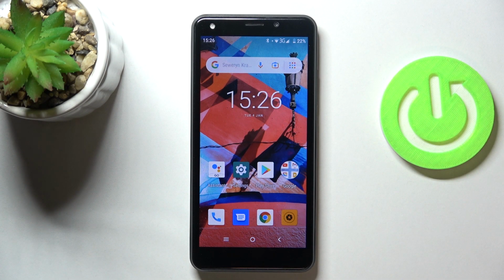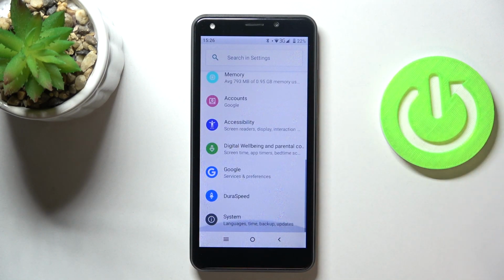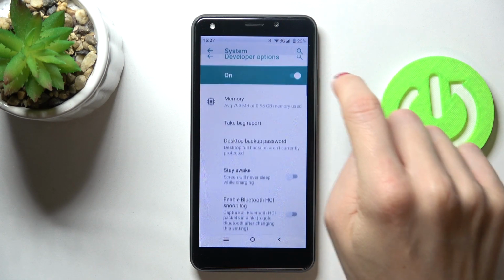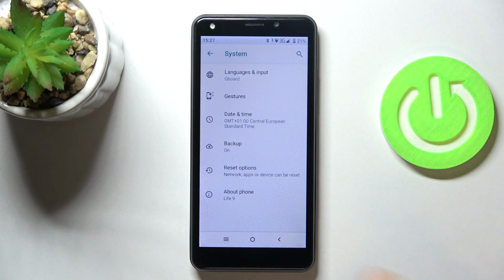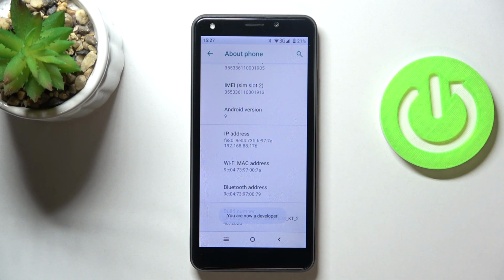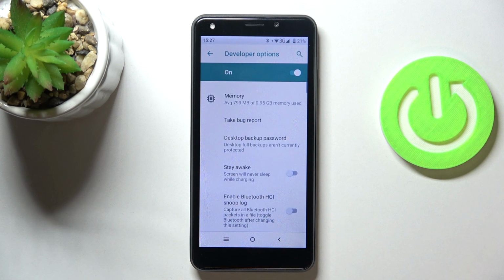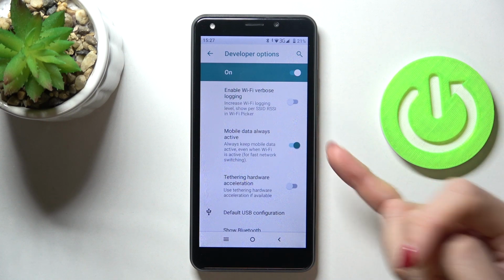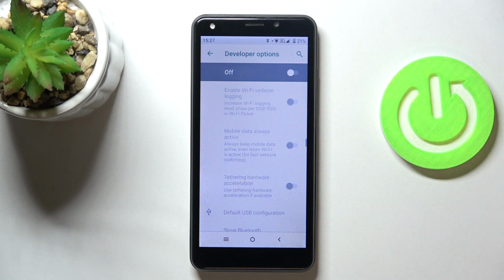How to Enable Developer Options on STK Life 9 – Activate Developer Mode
Hi there! Developer Mode is a special set of features on STK Life 9 that is turned off and hidden by default. After activation, it opens access to a set of auxiliary settings and features on STK Life 9. Among them: additional items for working with hardware and smartphone software, tools for debugging, logging, reporting, device diagnostics, etc. If you need access to a developer mode on STK Life 9, then in this video our Specialist will show you how to do it.

How to Turn On Developer Options on STK Life 9?
How to Activate Developer Mode on STK Life 9?
How to Enter into Developer Mode on STK Life 9?